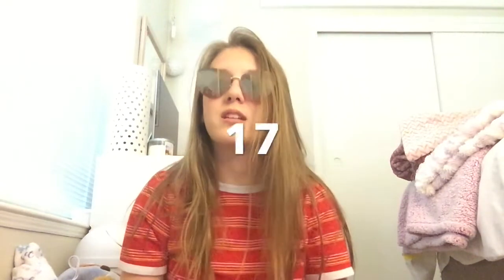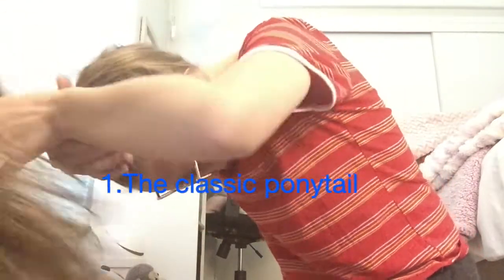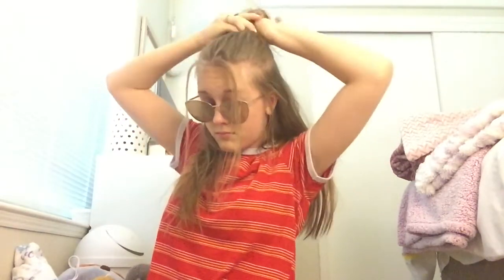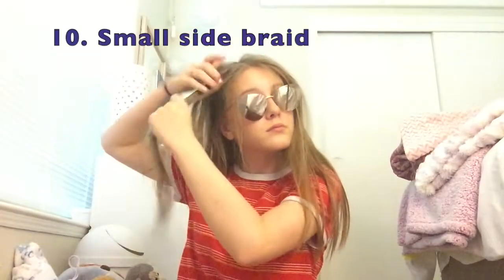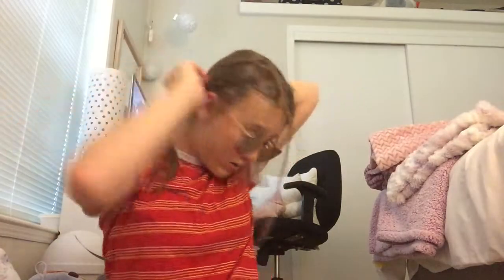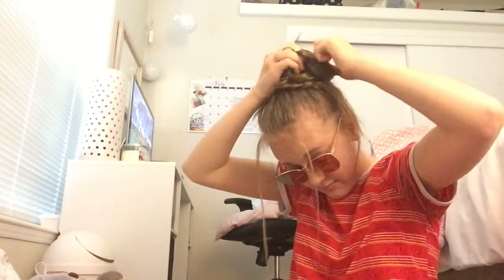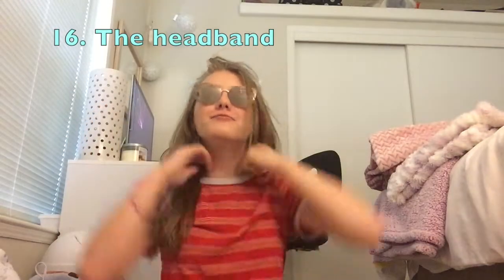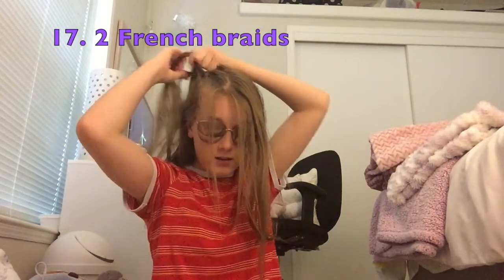17 |𝗕𝗮𝗰𝗸𝟮𝗦𝗰𝗵𝗼𝗼𝗹 𝗛𝗮𝗶𝗿𝘀𝘁𝘆𝗹𝗲𝘀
...flip it real good

School's coming up, and some people have already started again! wow!

Sub count: 108! yayy!
XOXO- M